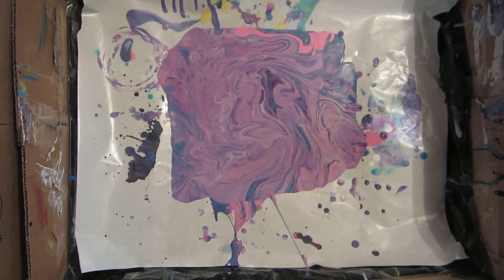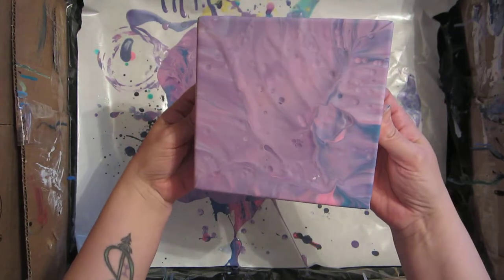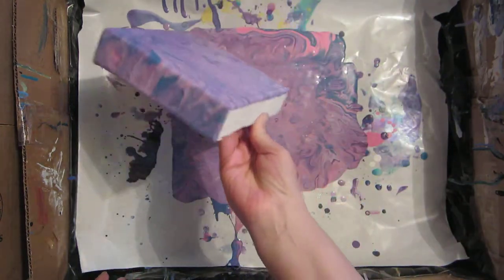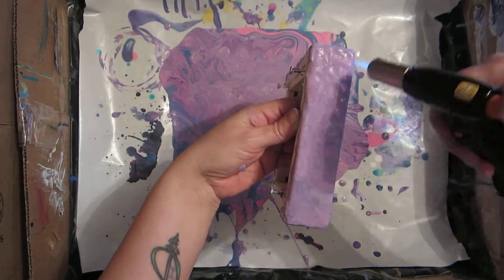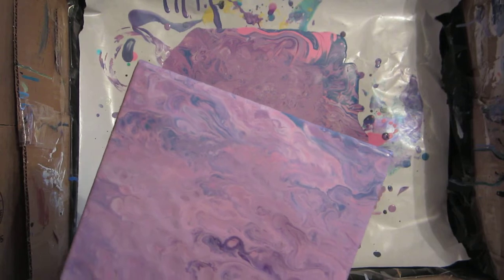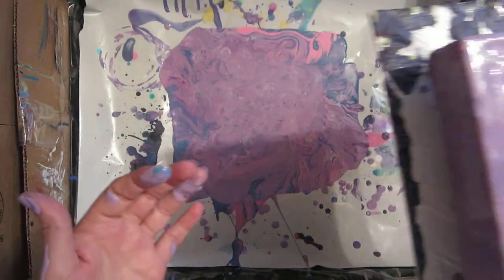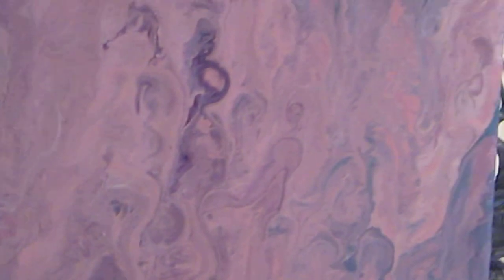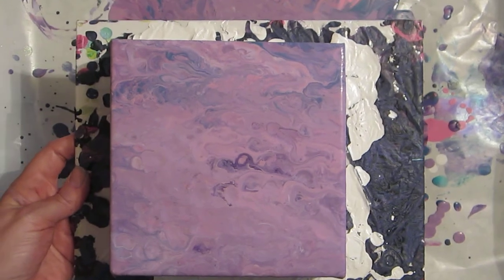08~ A dip in the puddle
Hello ~
I did a dip in the left over paint from the jars.
Paint colors I use are listed in part 1 of the jar pours.

if you would like to help my art grow
Thank you an much love